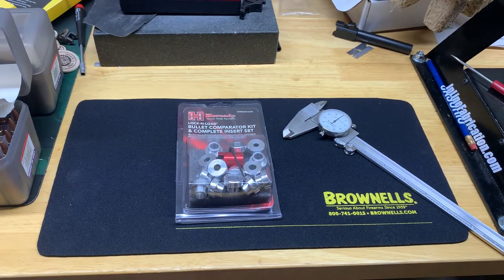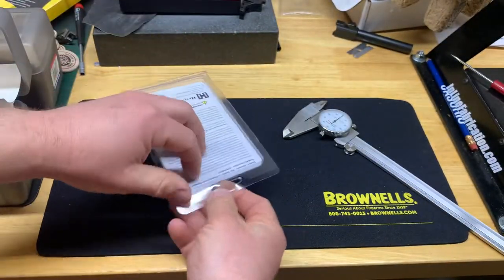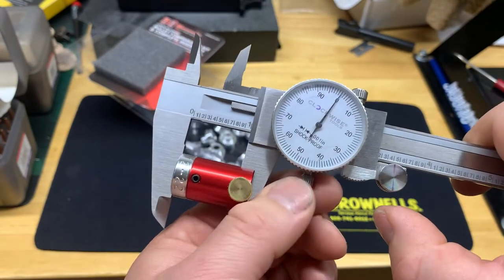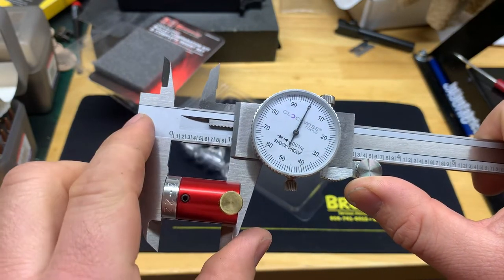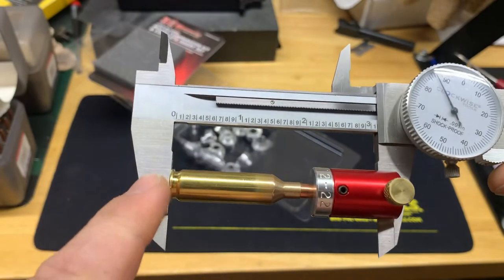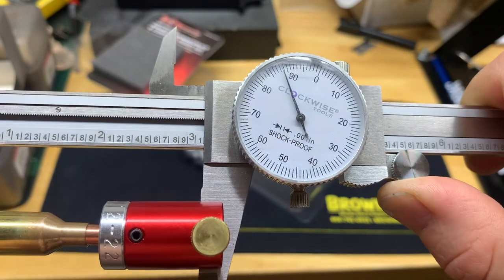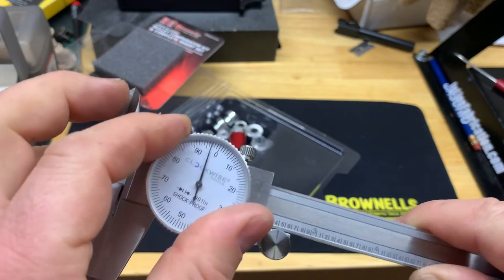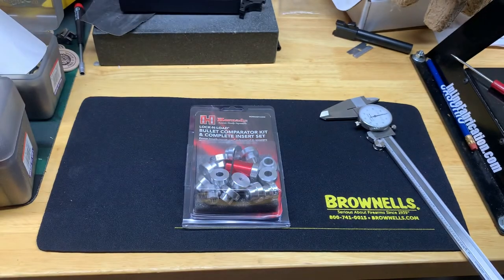Hornady Lock-N-Load Bullet Comparator Kit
Unboxing and setup of the Hornady Bullet Comparator Kit I picked up recently from Brownells Inc.